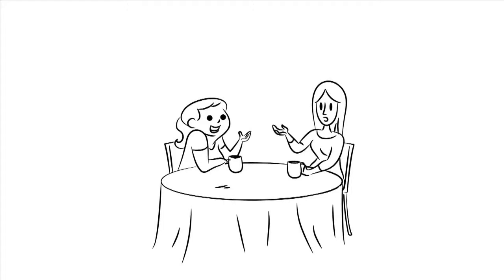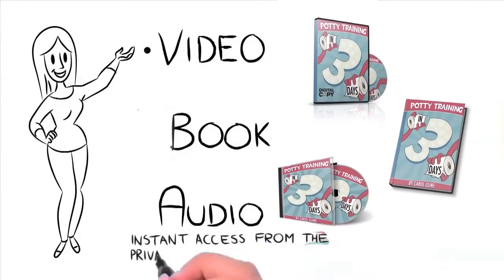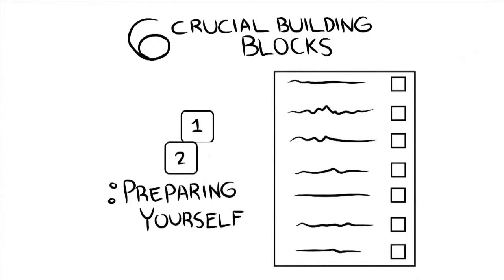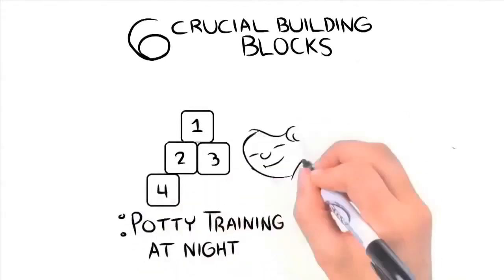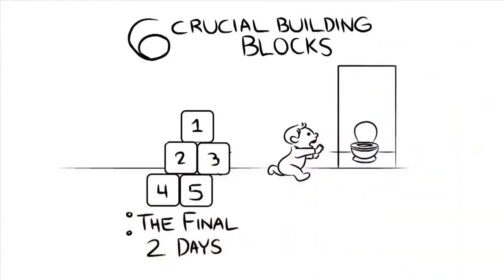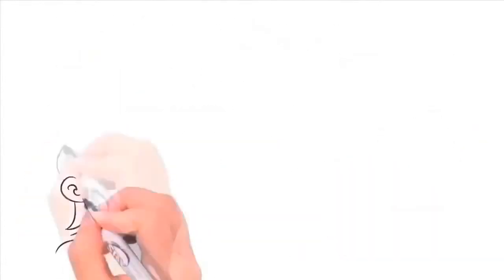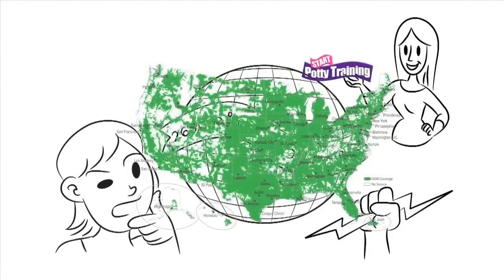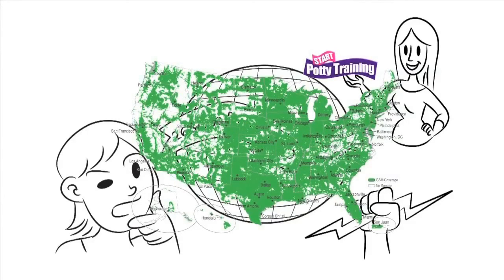Potty Training In A Weekend - Fast Potty Training Tips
to Get Full Details for learn the FASTEST way to Potty Train your child in JUST 1-3 Days!